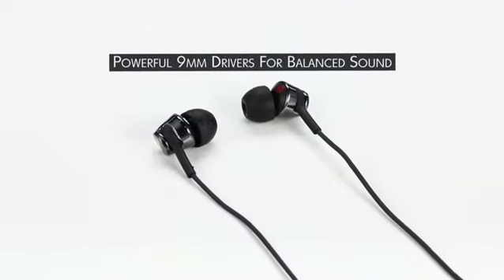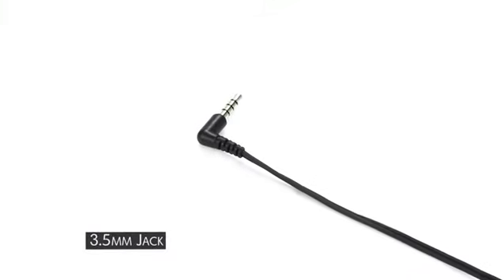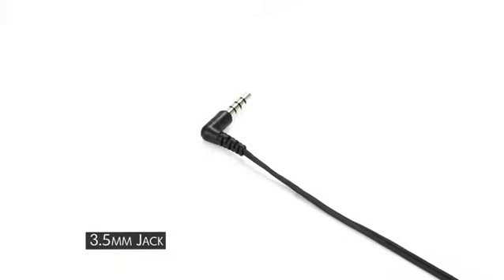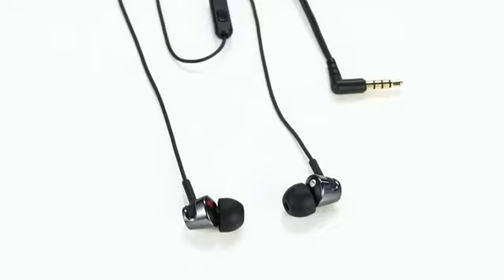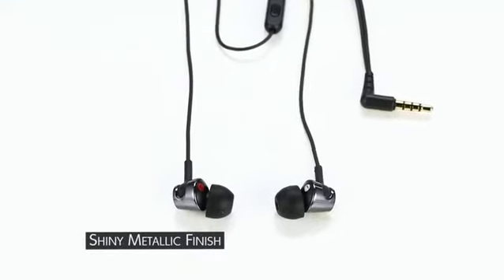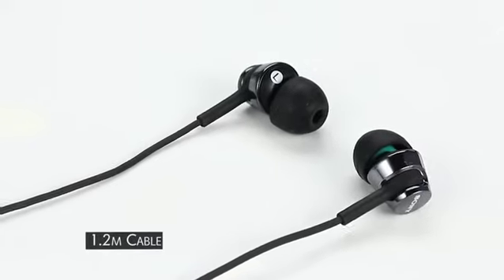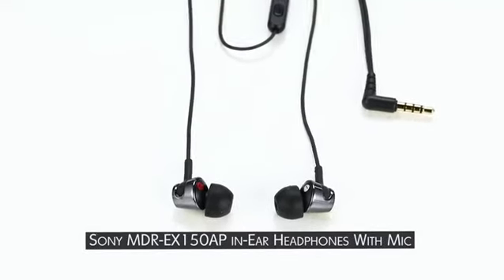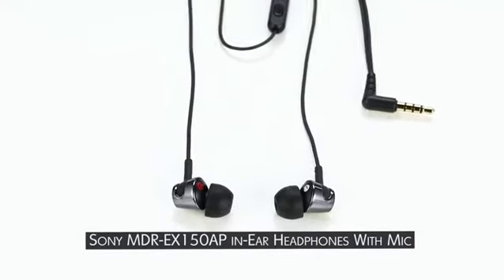Sony MDR-EX150AP In-Ear Headphones with Mic (Black)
More Great Products By Sony
In-line mic for hands-free calling
9mm neodymium drivers for powerful, balanced sound
Lightweight for ultimate music mobility
Comfortable, secure-fitting silicone earbuds for long listening hours
Match your style with vivid colors
Shiny metallic finish housing
Frequency Range: 5Hz to 24kHz. 1 year manufacturer warranty

Try Also:
In-EarHeadphones